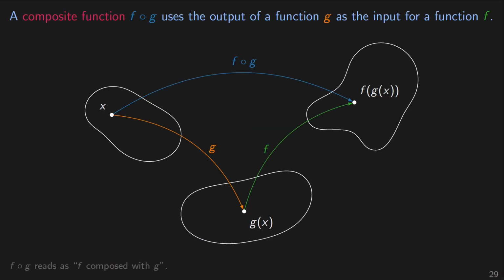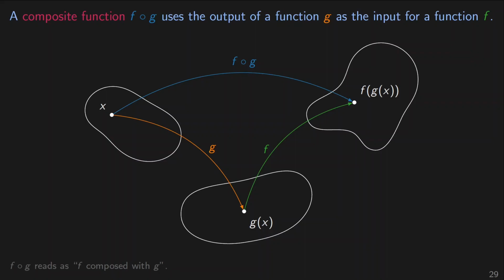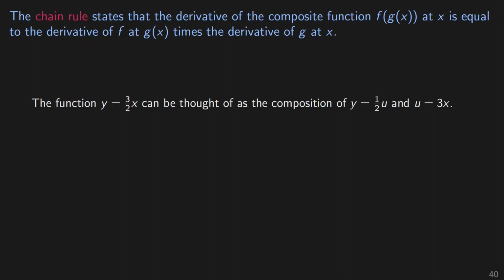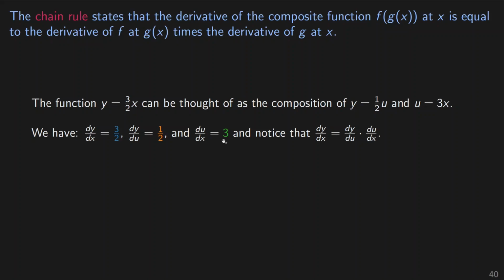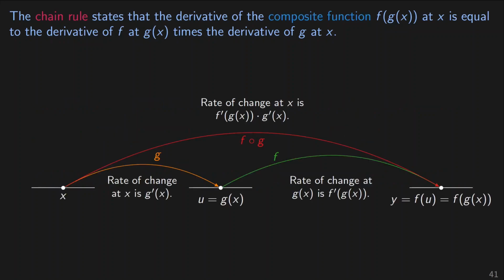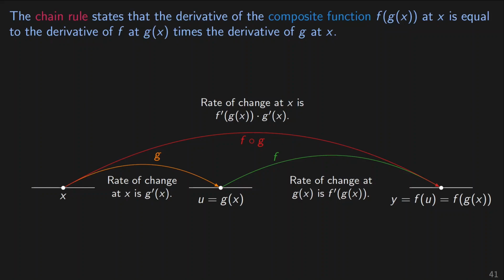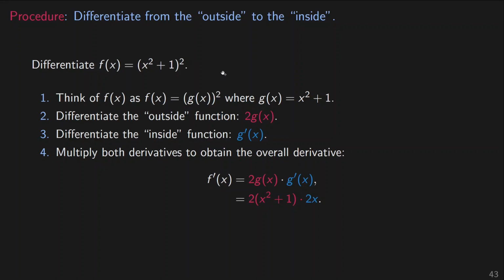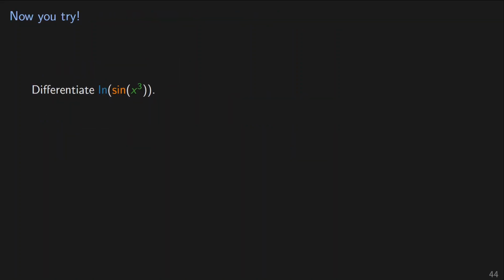Chain rule for the derivative of composite functions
As lecturer at the Maastricht University, I coordinate, teach and tutor the course calculus in the first year of the bachelor of science in circular engineering. For this course, I employ a blended learning approach, switching between face-to-face and online activities in a fluid and meaningful way. As part of the online activities, I have developed an extensive set of knowledge clips. In this particular clip, I discuss the chain rule for computing the derivative of composite functions.